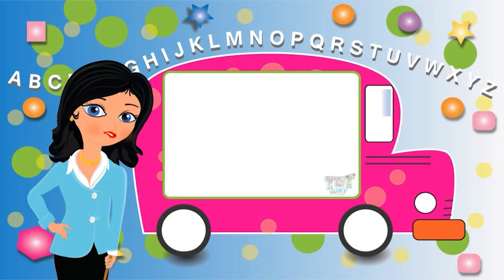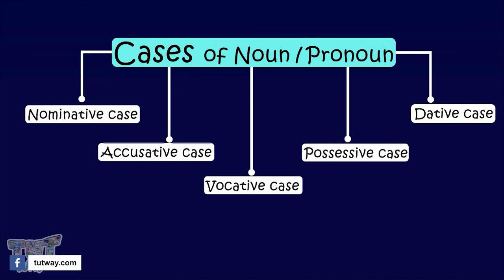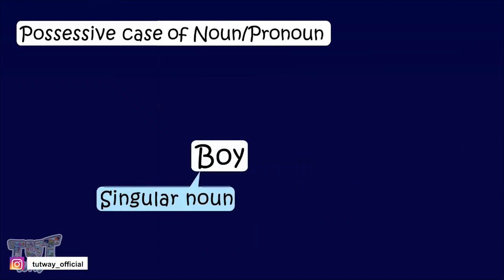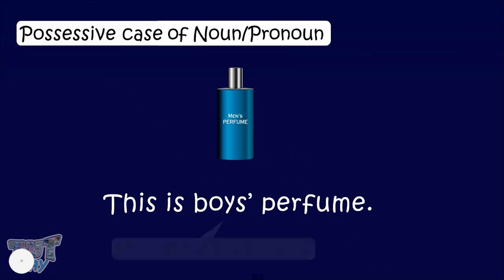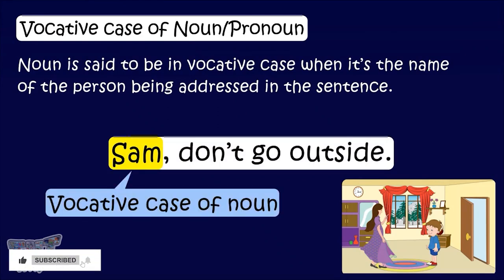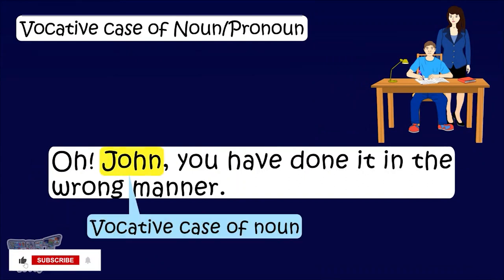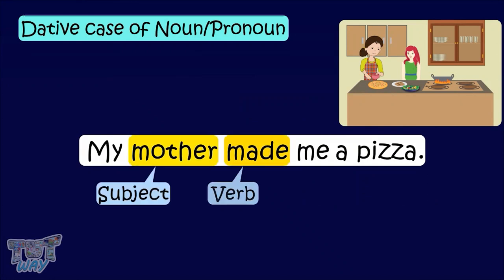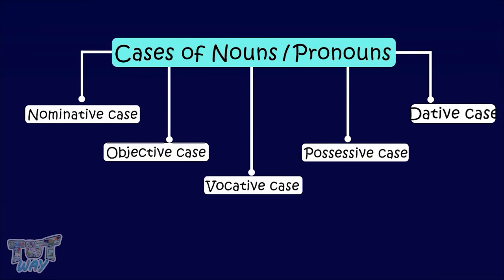Nouns | Cases of Noun/Pronoun | Possessive case, Vocative case, Dative case | English Grammar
Cases of Nouns: Possessive, Vocative and Dative case | English | Grade-5
This English video explains about Nouns This will help them a lot in their daily routine.
Topics Covered:
• Cases of noun
• Possessive case of noun
• Vocative case of noun
• Dative case of noun
English Grammar